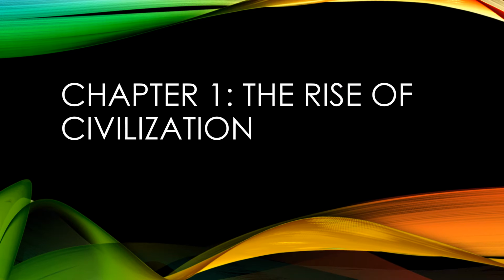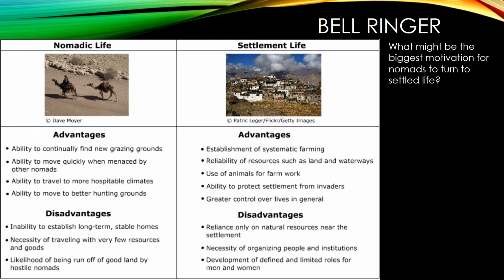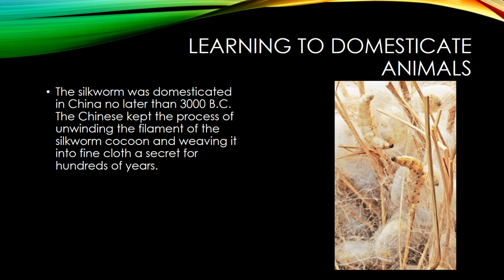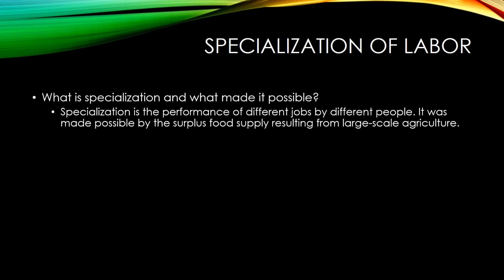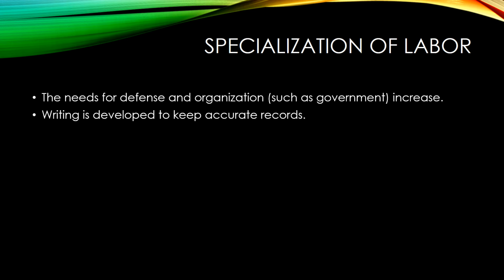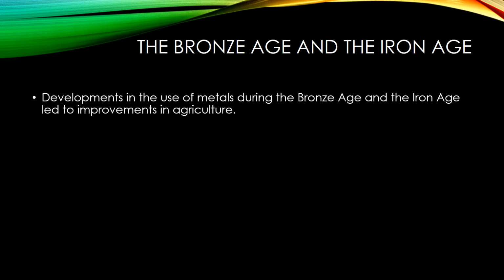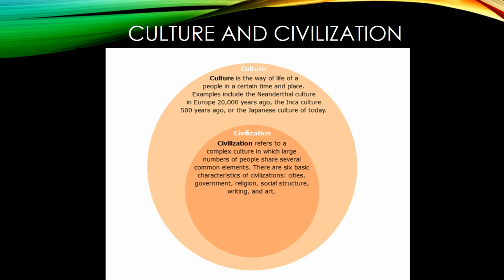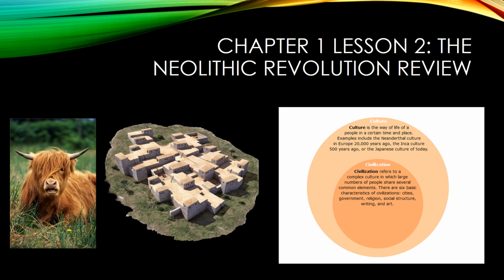03 Chapter 1 Lesson 2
The Neolithic Revolution